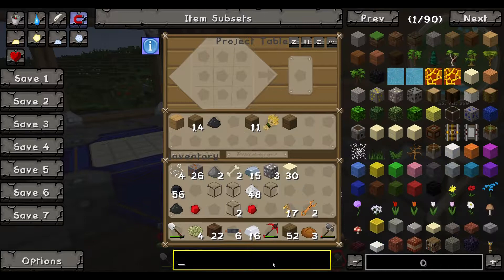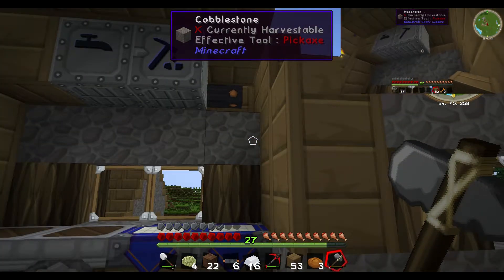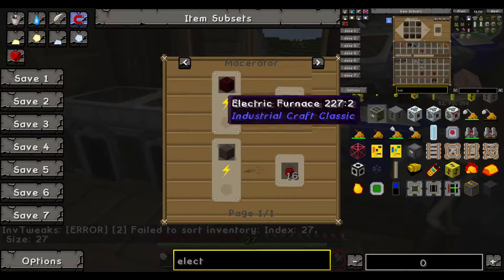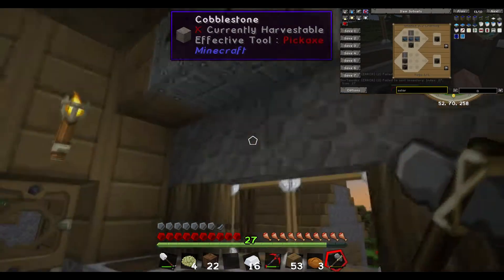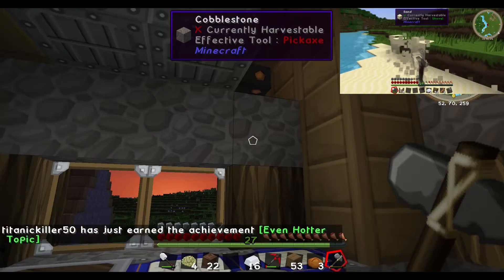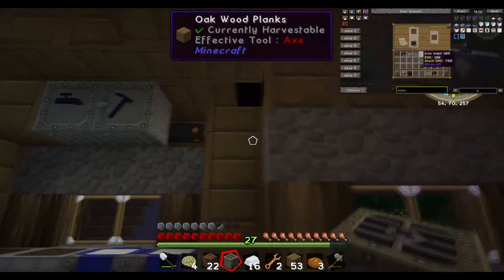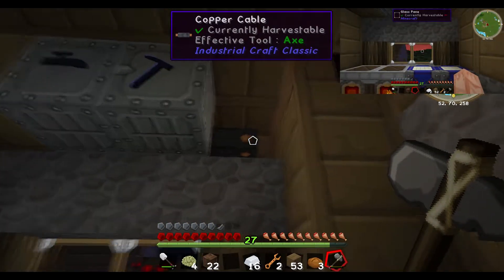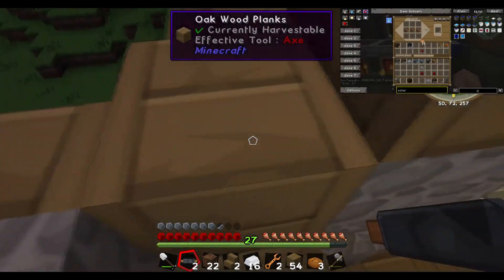Tekkit Legends Server - Pipe Master - Episode 2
pipe master alert !